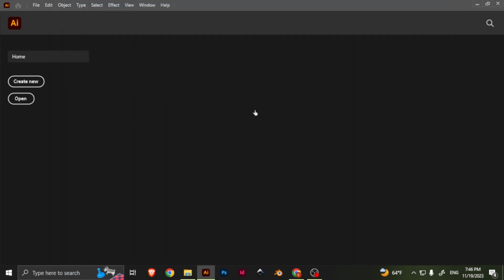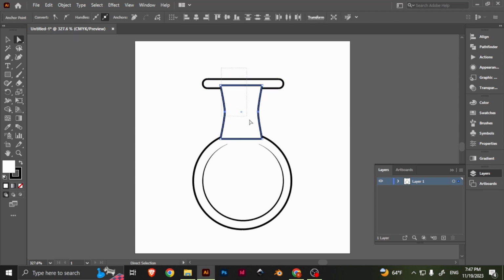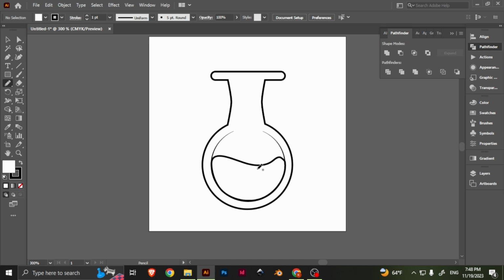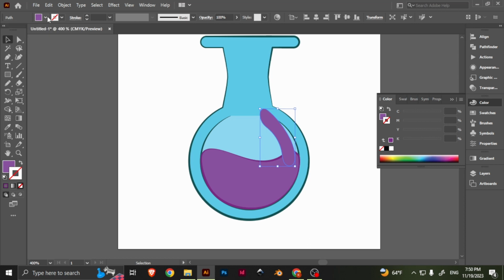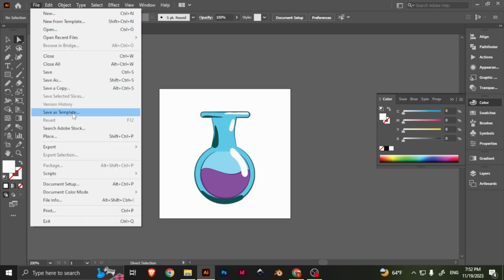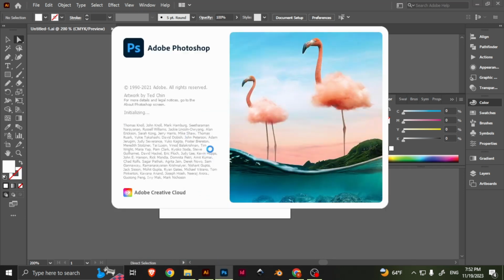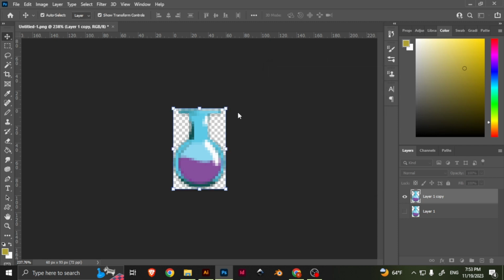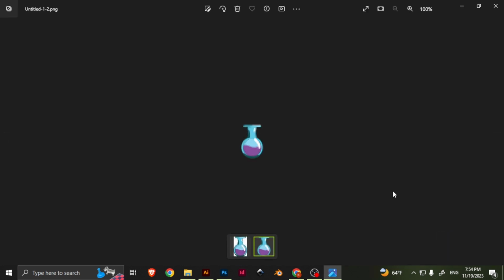Pixel Art with Adobe Illustrator and Photoshop Tutorial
Hey there! So pixel art is something that everyone wants to make, whether it's for printing or their 2D games. In this tutorial, I'm going to show you how to make pixel art using Adobe Illustrator to make a 2D potion and then bring it into Adobe Photoshop to turn it into pixel art.

A more pro Wacom drawing tablet:

Books by Lu de la Cruz:

Kat and Lu coloring books: